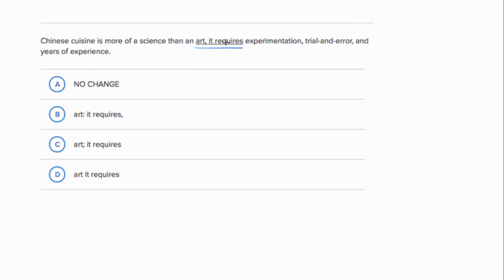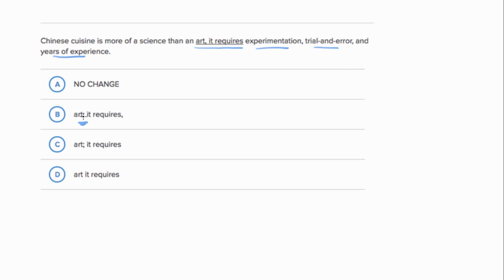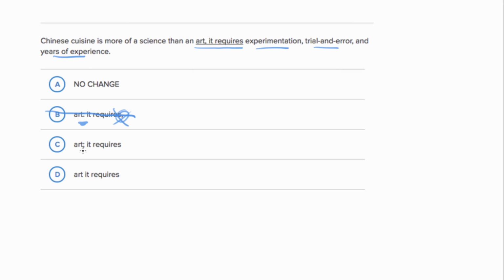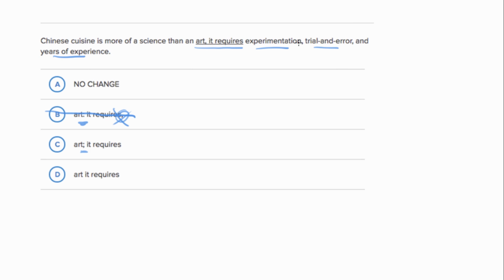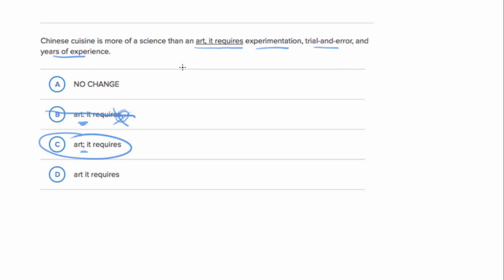Solving sentence punctuation questions — Harder example | Reading and Writing | SAT | Khan Academy